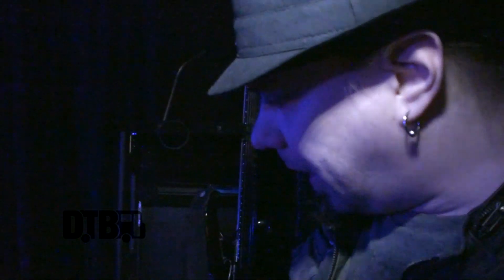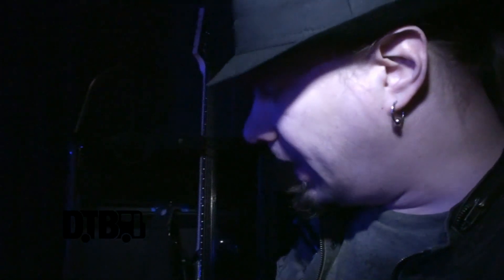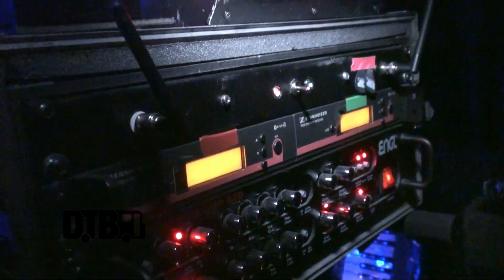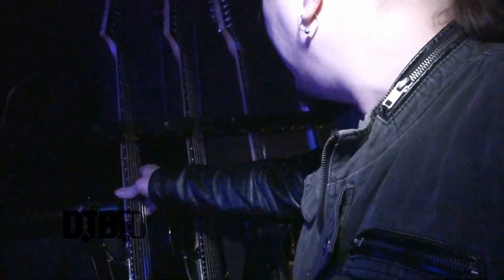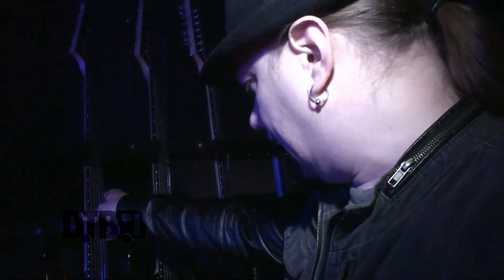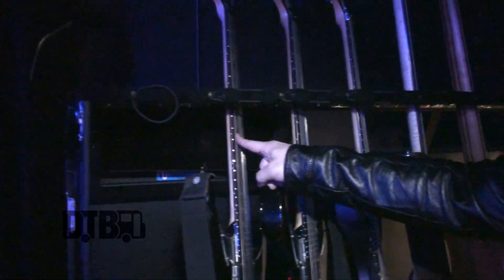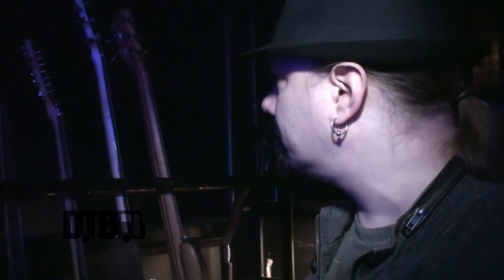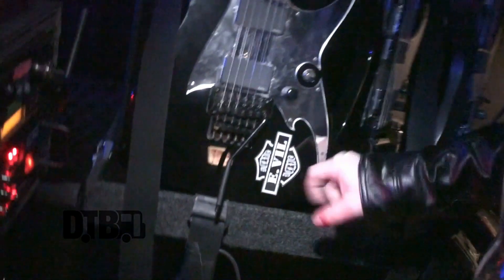Sonata Arctica's Elias Viljanen - GEAR MASTERS (Revisited) Ep. 16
On this episode of DTB’s “Gear Masters (Revisited)”, Elias Viljanen, guitarist of the power metal band, Sonata Arctica, shows off the gear that he uses onstage. Sonata Arctica is currently supporting their newest record, Talviyö.

Information about this video:
Location - Concord Music Hall in Chicago, IL